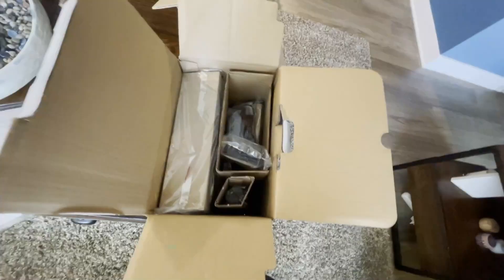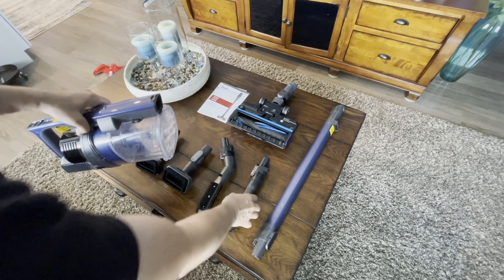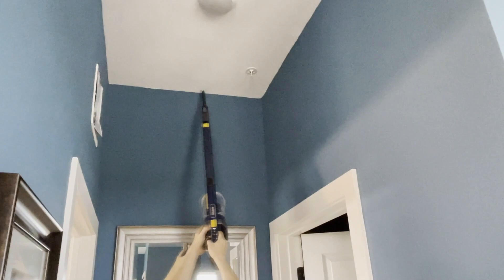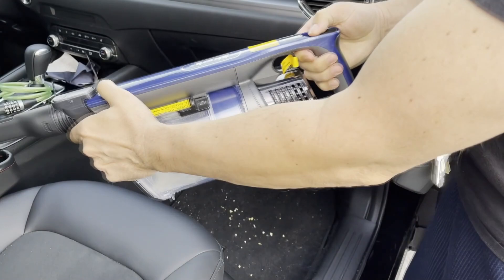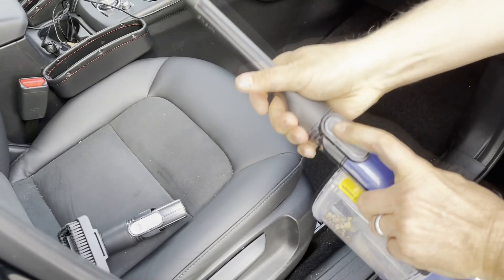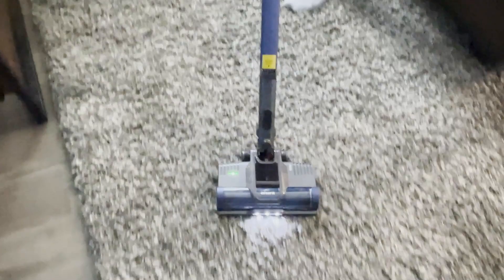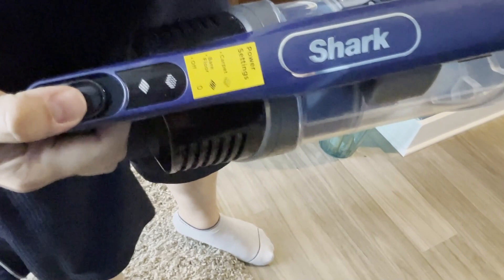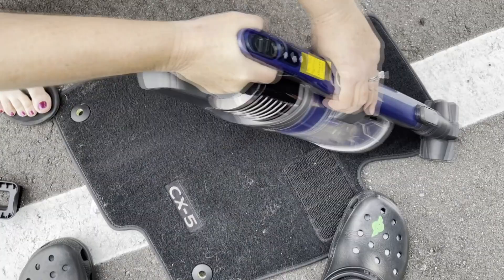Shark IZ363HT Anti Allergen Pet Power Cordless Vacuum Cleaner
The Shark IZ363HT is seriously the BEST cordless vacuum cleaner we have EVER owned. We're talking the same self-cleaning brushroll for powerful people and pet hair pickup and no more hair wrap you can find on the LA502! Accelerated suction power provides incredible cleaning performance in an ultra-lightweight vacuum with up to 50 minutes of runtime! And the HEPA Anti-Allergen Complete Seal captures and traps dust, allergens, dander, and more, keeping them out of the air you breathe. Comes with 5 attachments that'll do just about everything you need. Wow! We've tried them all - Dyson, Bissel, Hoover - but NOTHING beats a Shark.